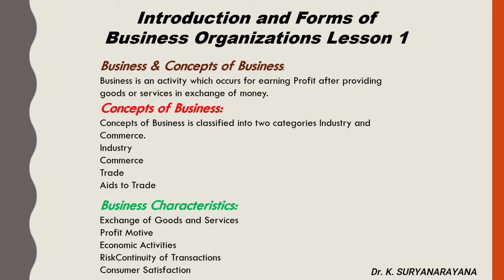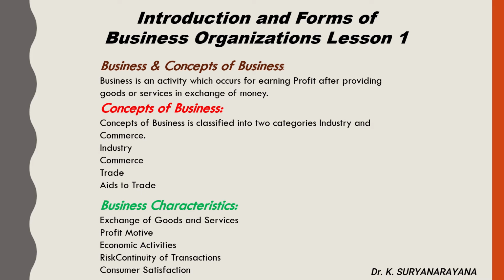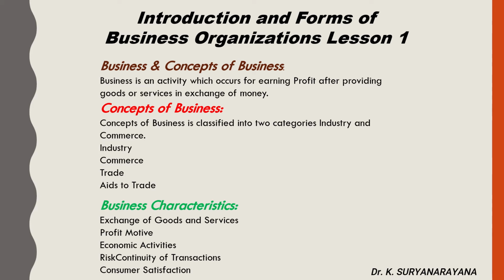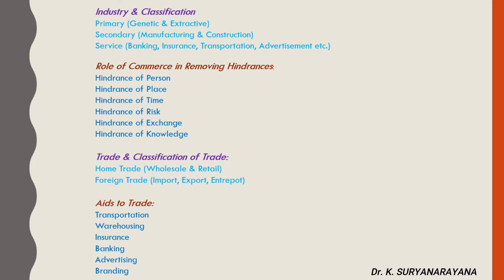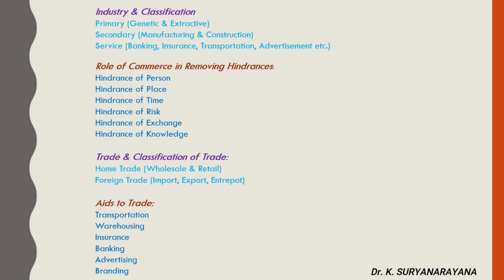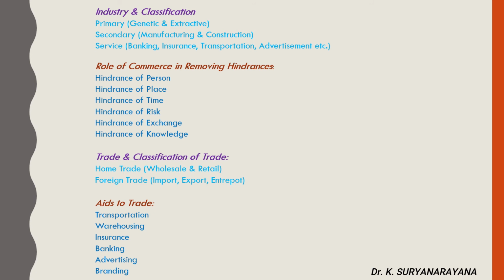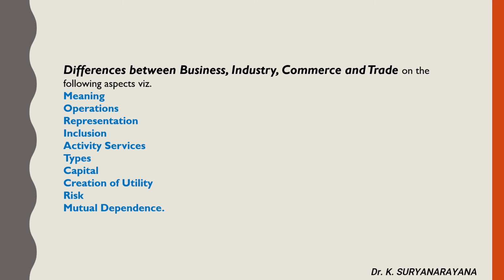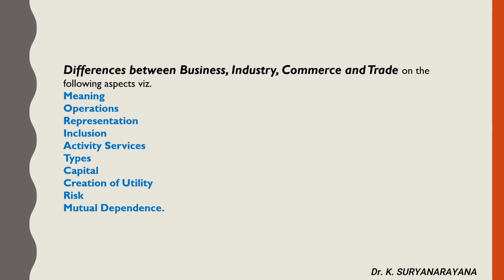INTRODUCTION AND FORMS OF BUSINESS ORGANIZATIONS LESSON 1